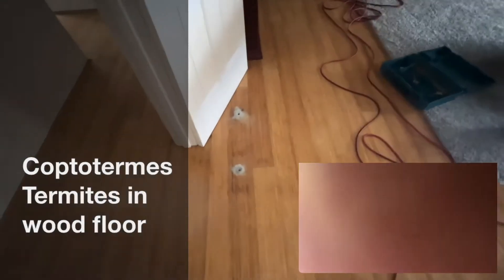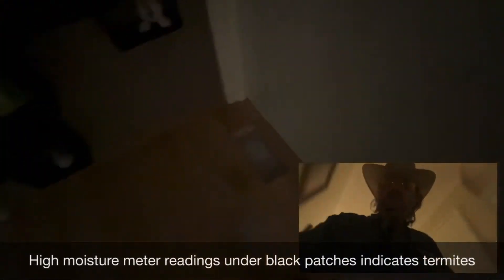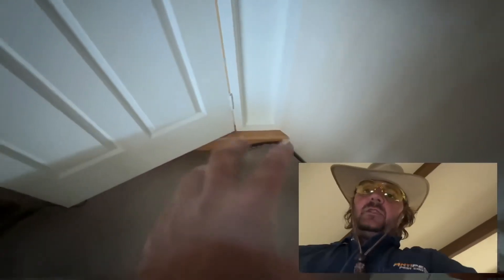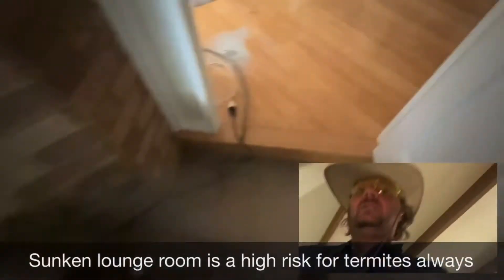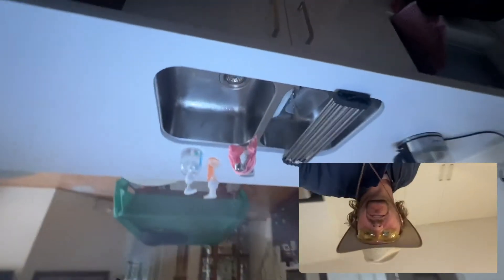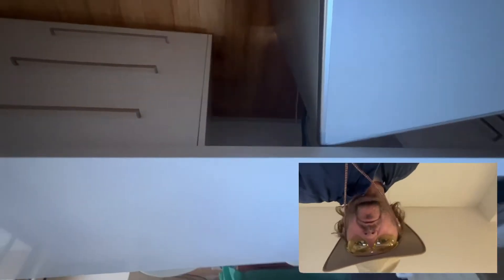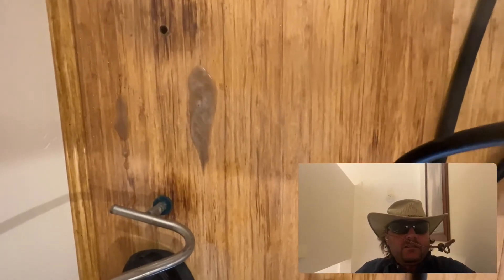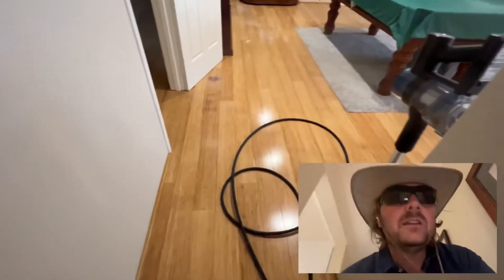Pest Control Perth Termite Infestation and Termite Spot Treatment. Termite Injection Treatment.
Perth Pest Control Joondalup Termite Spot Treatment. Termite infestation treated using Fipronil, applied by spot treatment injection under concrete slab. Termite baiting system could also have been used or even Termidor Dust, however time and cost was a factor in this treatment. The lovely people
In this nice home wanted those termites gone as soon as possible!

Follow up termite check and termite inspection is required afterwards and a full termite barrier should be installed once termites are eliminated. Otherwise a baiting system externally could be implemented and monitored regularly.